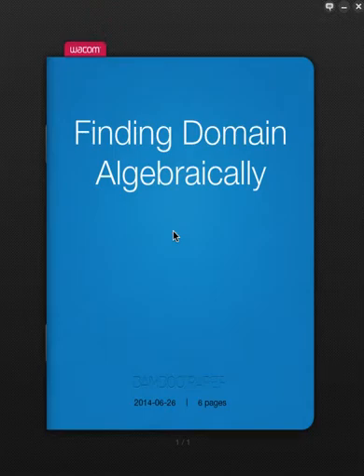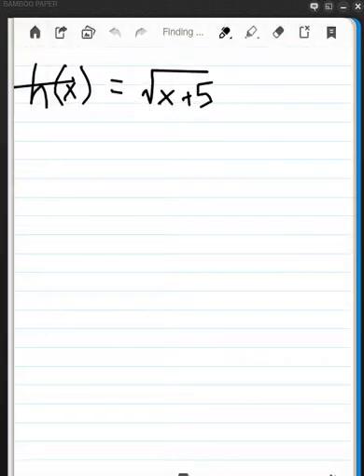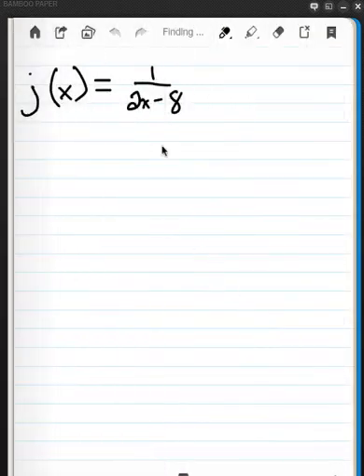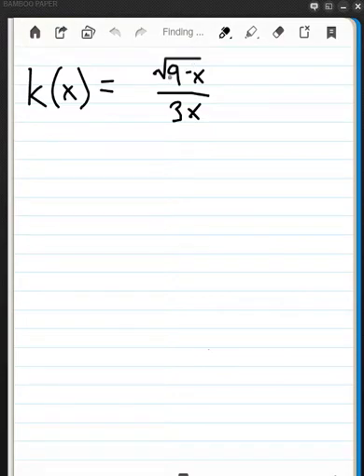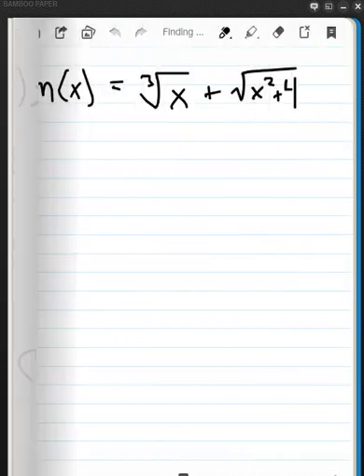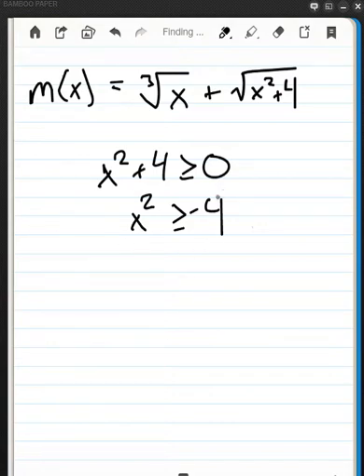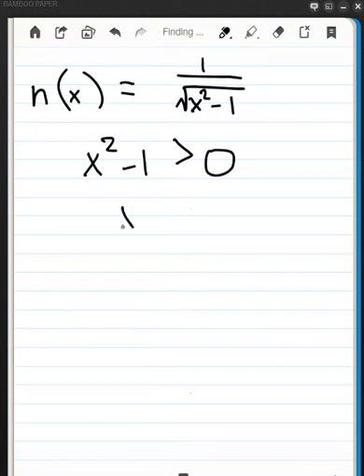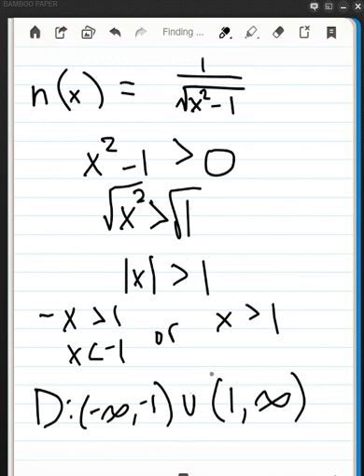Finding Domain Algebraically